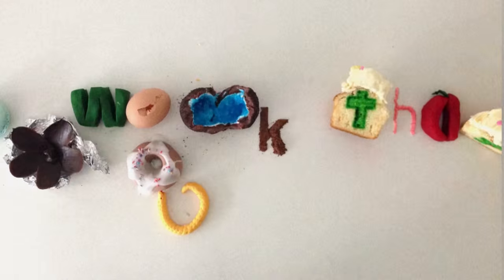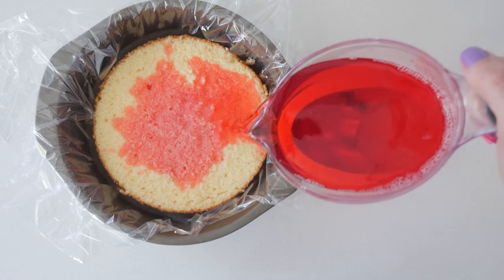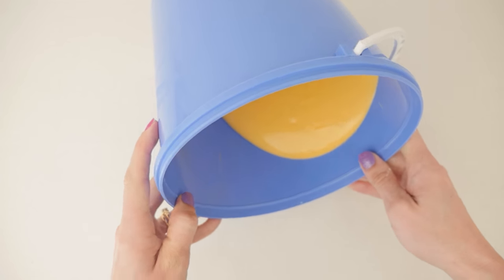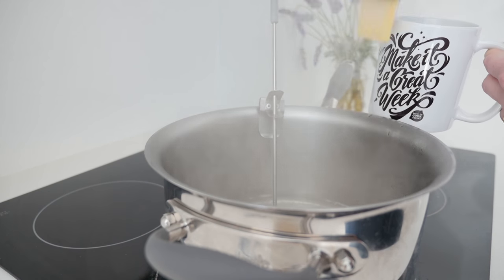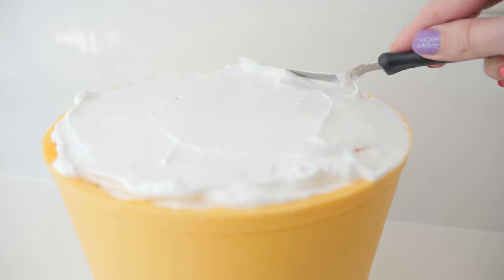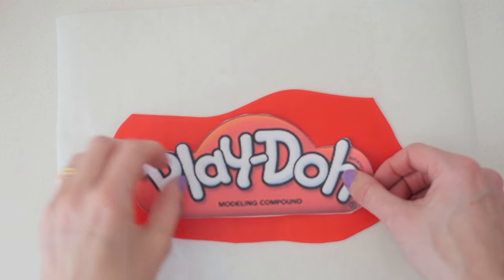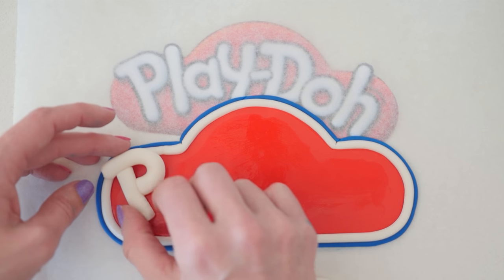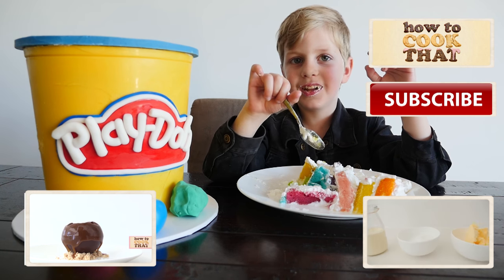PLAY DOH CAKE VIDEO How To Cook That Ann Reardon YouTube Kids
Hi I am Ann Reardon, How to Cook That is my youtube channel it is  filled with videos of crazy sweet creations made just for you.

Ann Reardon
Australia 3116